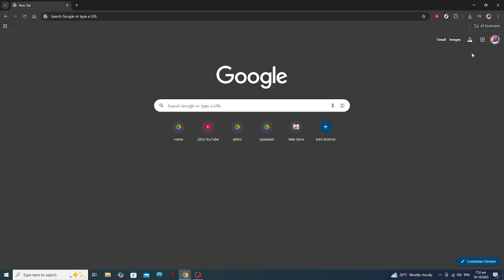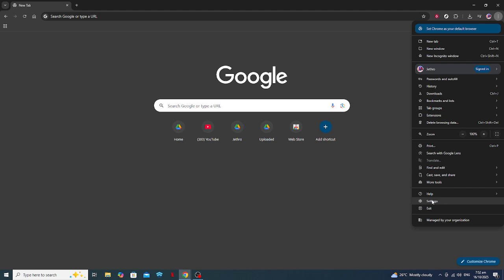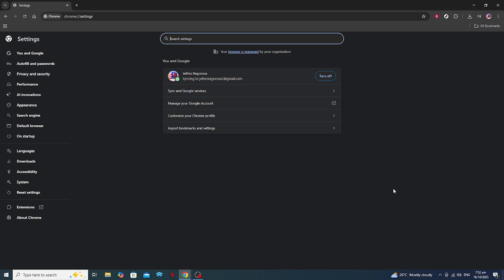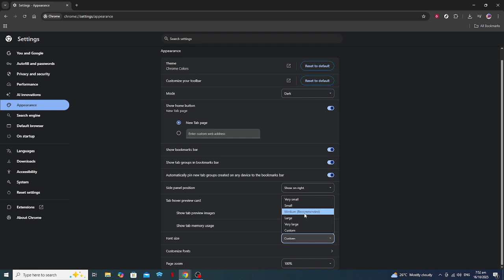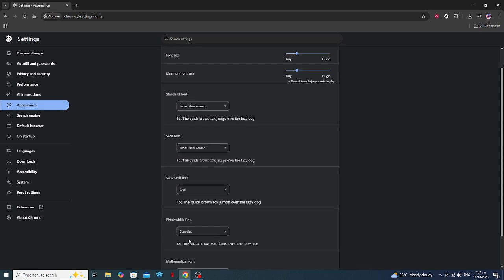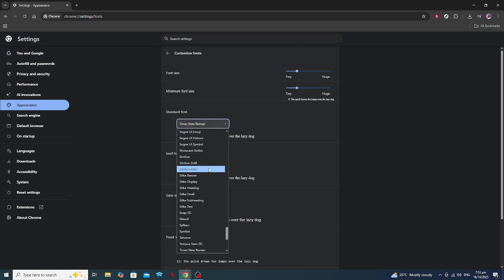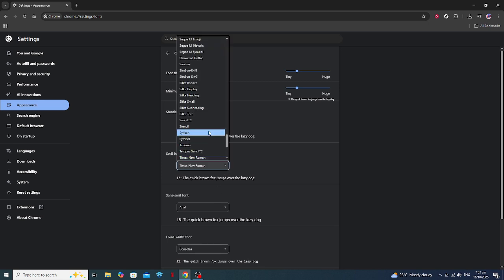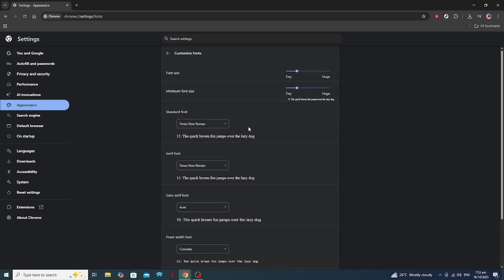How To Change Google Chrome Font [2025 Guide]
In today's video we cover: change Google Chrome font, Chrome font settings, customize Chrome font, Google Chrome tips, how to change font, font change tutorial, browser font change, adjust Chrome font size, Google Chrome customization, font styles in Chrome, Chrome appearance settings, web browser tips, Chrome accessibility, font options Chrome, personalizing Chrome font, Chrome user guide, improve Chrome readability